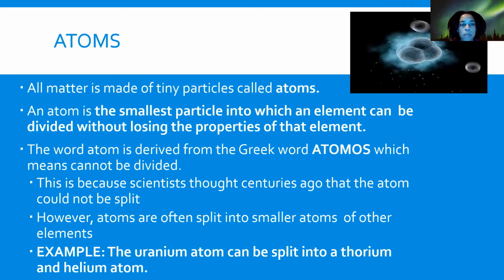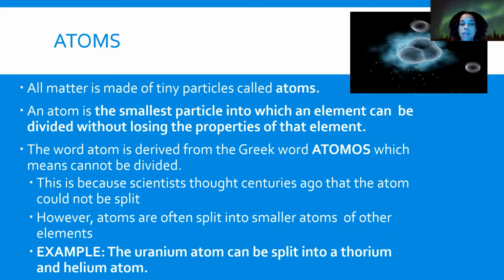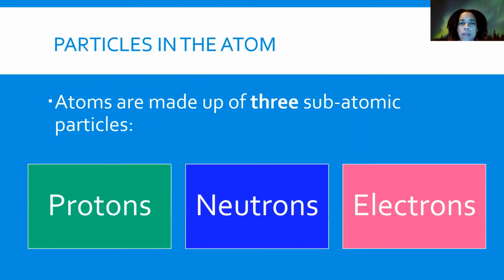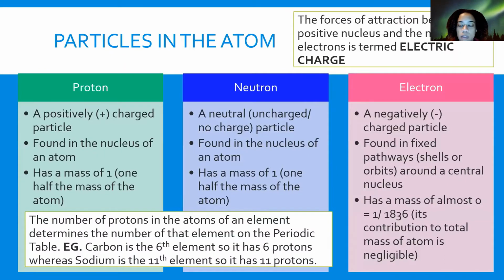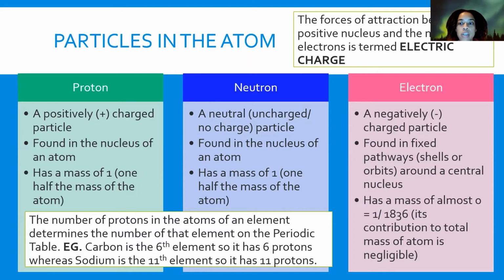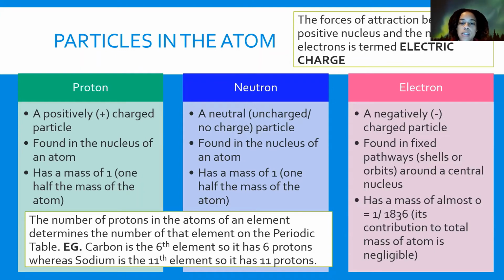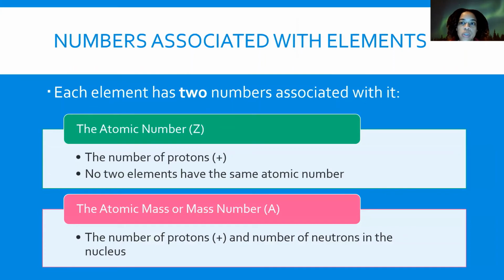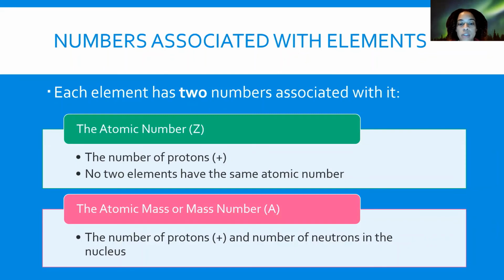Atomic Structure Content Part 1